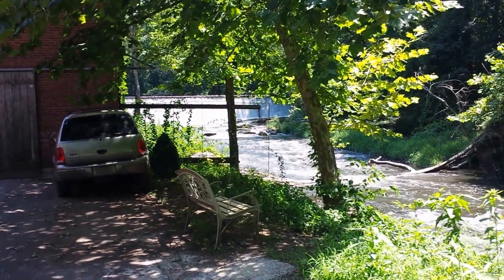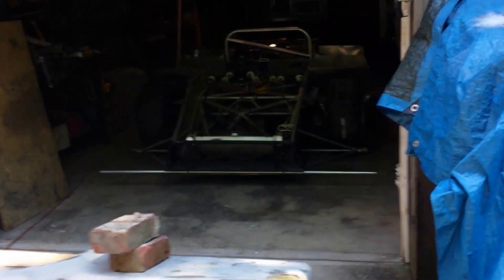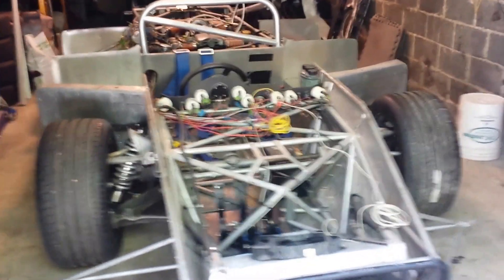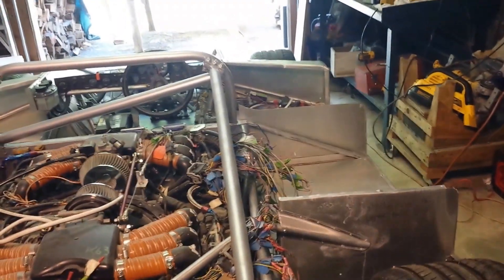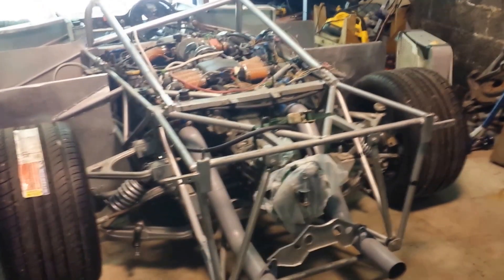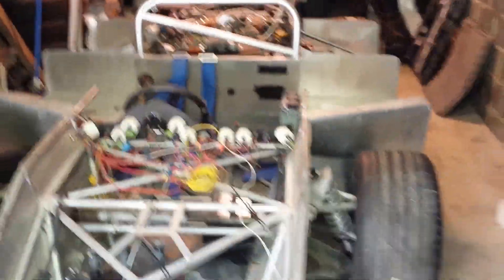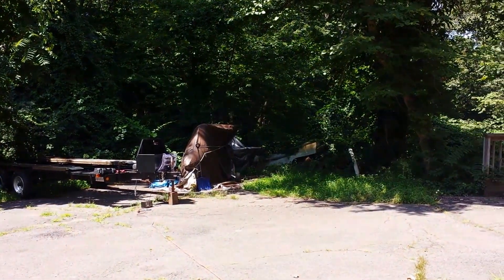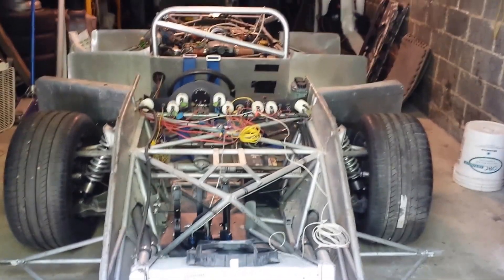Home Built: Jo Siffert's Porsche 917/10 Can Am Replica Update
This is a July 31, 2017 update on my Jo Siffert Porsche 917/10 Can Am Replica.  I've been building this car for over 8 years.

The hold up has been the wiring of the "Engines"!  After market computer companies are just now making computers that will run the late model Subaru EZ3.0 engines.  I have one cylinder in each engine on opposite sides wired to fire at the same time.

Megasquirt now makes a computer that will run these engines.  It has been Proven.  Besides the lack of a computer, I have had a really tough time finding an electrician that would wire it.  So, like so many other things, I have decided to learn how to Do Tt Myself.

I NEED to Sell this car before winter as money is running out Real fast!  Hemorrhaging Money describes it accurately.  The garage costs me $500 a month and that amount is putting me in the Red every month.  Thanks.